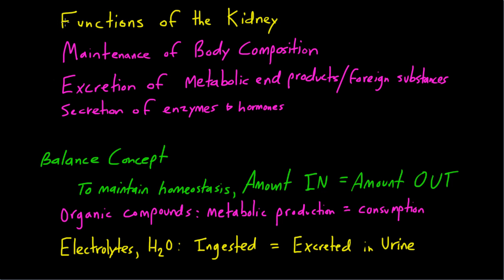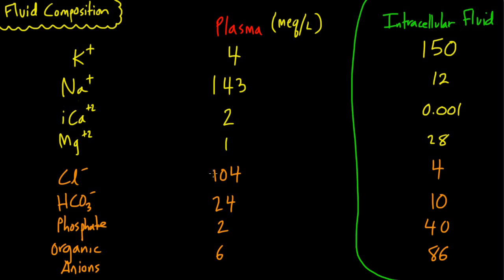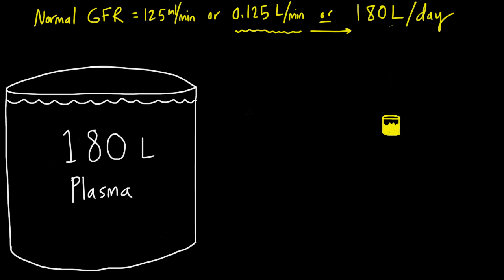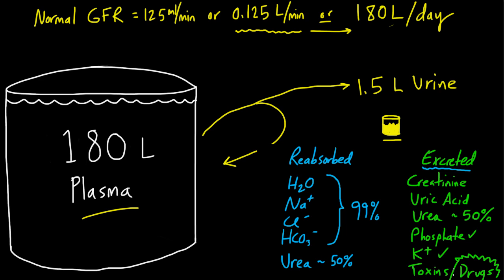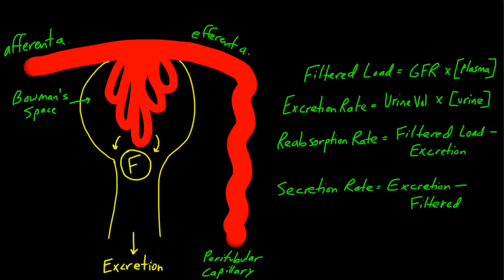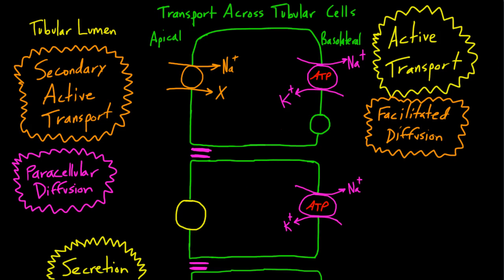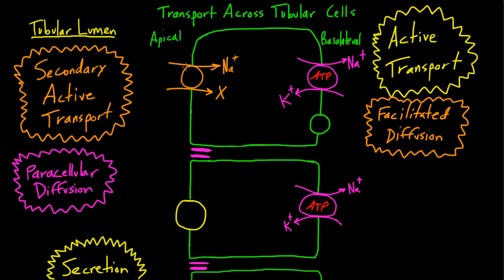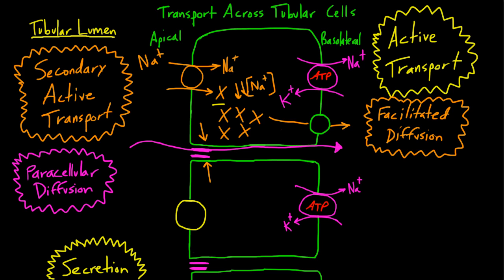Tubular Transport and Solute Reabsorption Part 1 of 2 HD